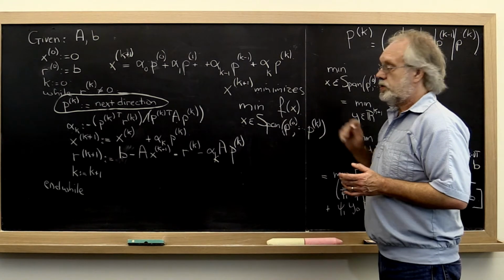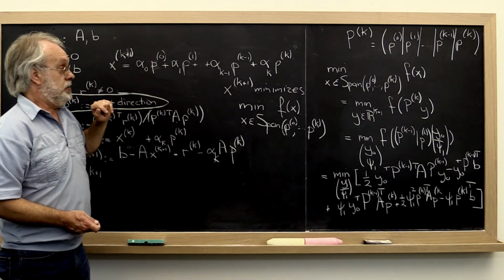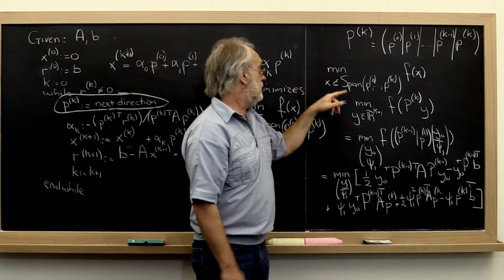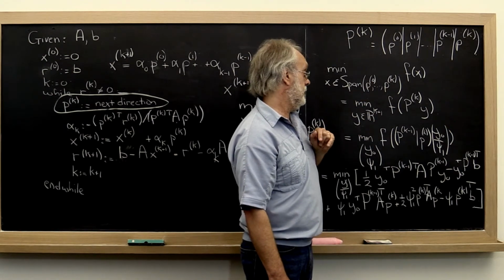8.3.1 A-conjugate directions, Part 2